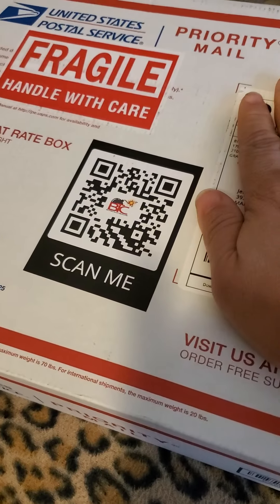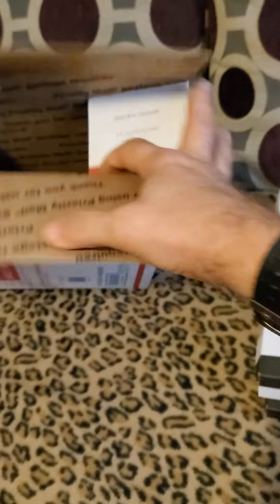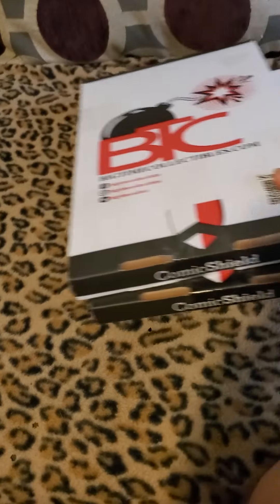BTC mail call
Over the past few months I placed 3 different orders thru Big Time Collectibles!
Oddly each order had a different 30th anniversary Death of Superman cover!
Only annoyance was BTC sent an email with tracking stating my order shipped then sat on my box for a week!
Afyer opening I am kicking myself for not getting one of the covers!